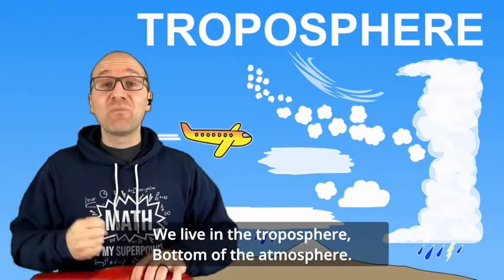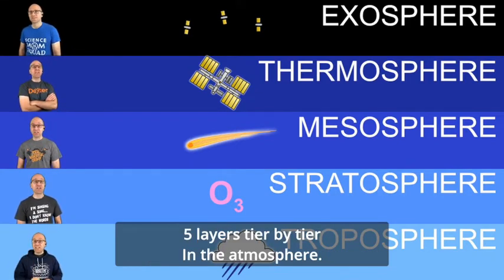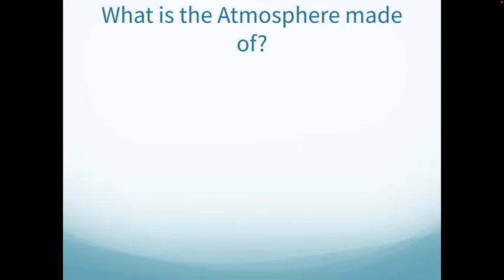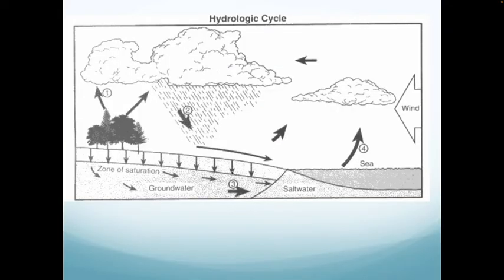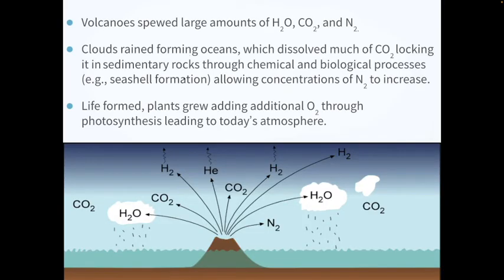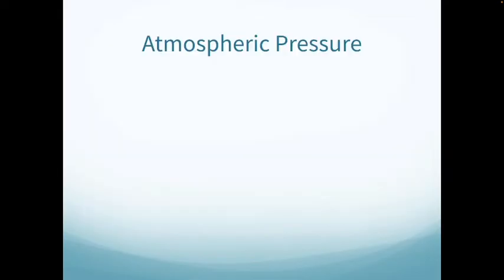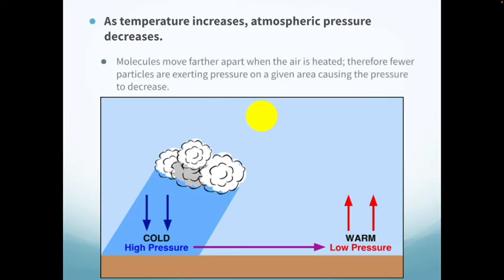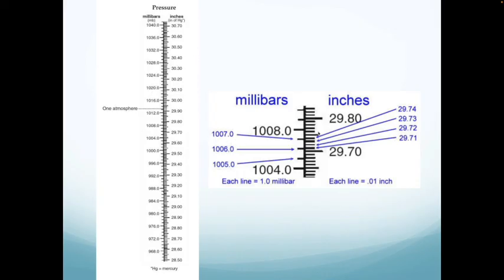1 Characteristics of the Atmosphere Edpuzzle